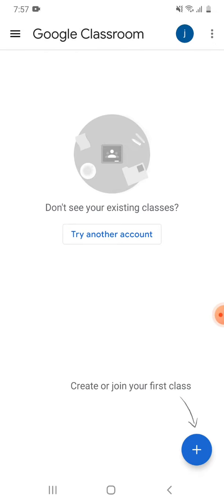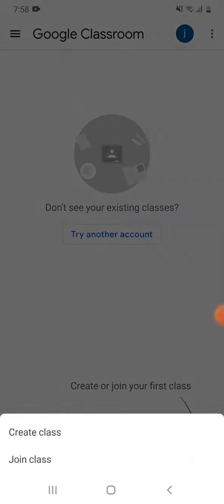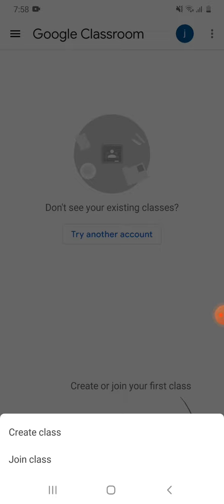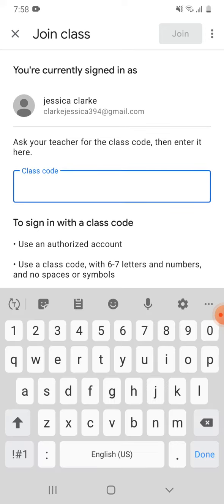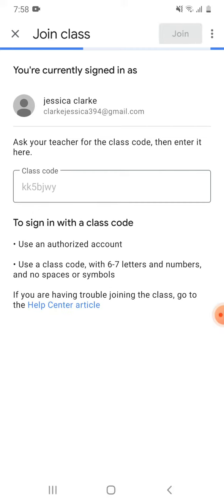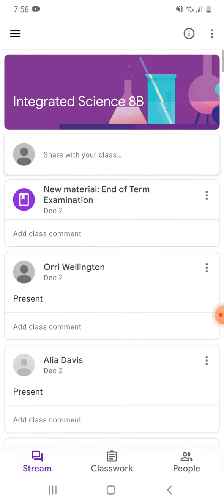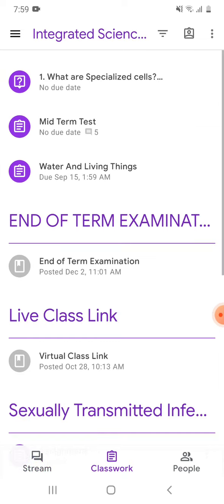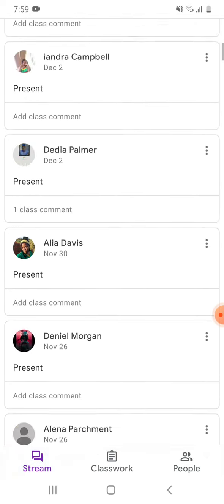How to join a class on Google classroom--- Joining Google Classroom for the first time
How to join a class on google classroom for the first time
Follow the simple steps on how to join google classroom for the first time
learn how to use google classroom